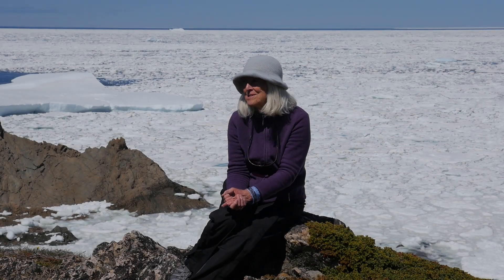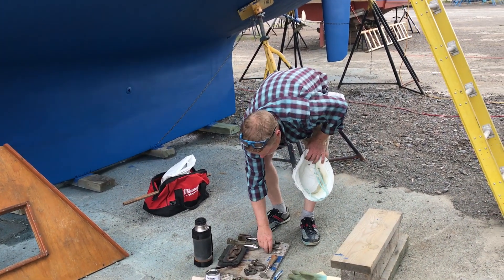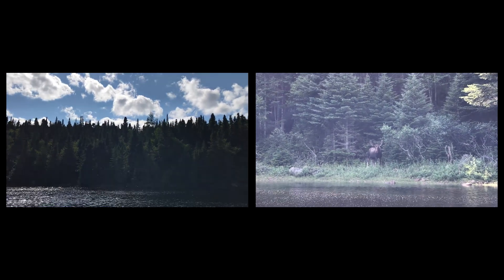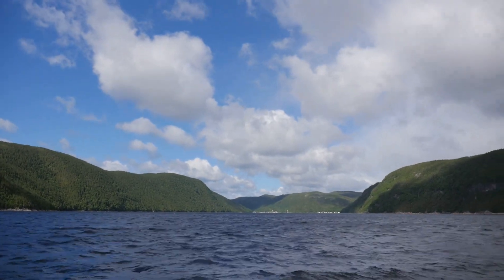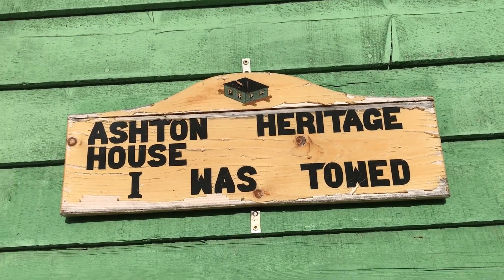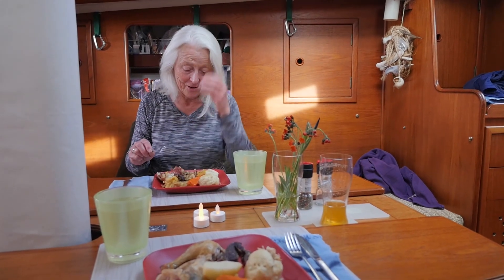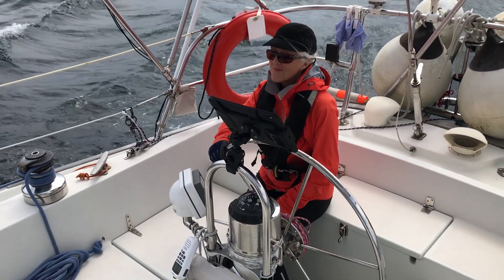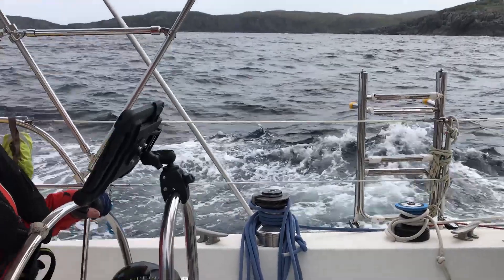Sailing South Labrador Chapter 1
In this year’s presentation Jayne and I prepare Phantasia to launch at bustling Lewisporte Yacht Club, on Newfoundland’s rugged and beautiful east coast. After Pot Luck celebrations & fun kitchen parties at LYC, we set out in the company of local boats Showa and Lola to explore some of their favorite harbours in the Bay of Exploits and Notre Dame Bay, such as Knights Island, Fortune Harbour, Triton and Little Bay Islands.
Leaving the protected waters of Notre Dame behind, we pilot Phantasia up Newfoundland’s Great Northern Peninsula, visiting the harbours of La Scie, Great Harbour Deep and Bide Arm on the way. We sail past Fishing Point Light and enter St Anthony Harbour, spending a couple of days to do some re-provisioning there.
Sailing north we round craggy Cape Bauld to overnight at Noddy Bay and then cross The Straight of Belle Isle to anchor and explore the abandoned outport at Labrador’s Henley Harbour, protected by the magnificent black basalt cliffs of Castle Island.
Battle Harbour’s wharf and excellent dining room is welcome after encountering fog and icebergs on the route there. We visit Mary’s Harbour and attend the town’s “Crab Fest”, complete with snow crab buffet and fireworks.
After rafting up with John and Phyllis on Morgans Cloud in Occasional Harbour, it’s on to explore more of the astounding beauty and solitude of South Labrador: Lady Arm, Squasho Run, Caplin Bay, Domino Run & Punchbowl. We stop to re-provision and explore South Labrador’s regional centre at Cartwright, then set sail home to LYC, visiting Porcupine Harbour, the former whaling station of Hawkes Harbour, Lord Arm, Port Charlotte, Pinsent’s Arm, Charlottetown and a return visit to Battle Harbour.
From Battle Harbour we enjoy another fair crossing of The Straight of Belle Isle in light south west winds, sailing back to St Anthony. From their a final 120-mile overnight sail takes us all the way down to the safety of Notre Dame Bay & Lewisporte.